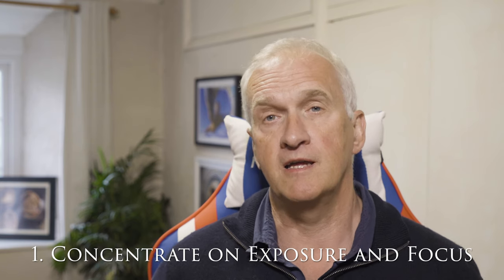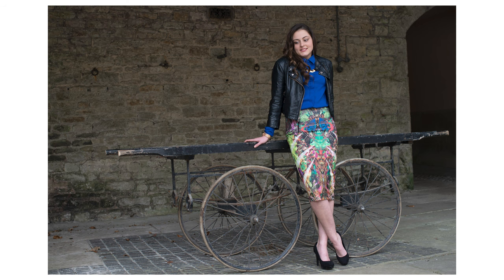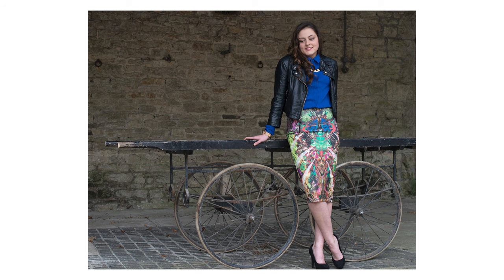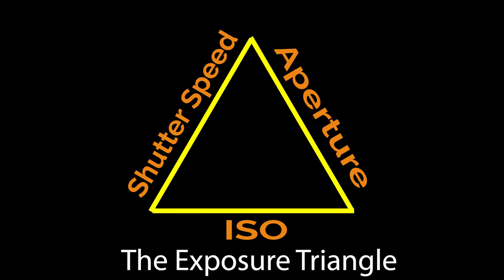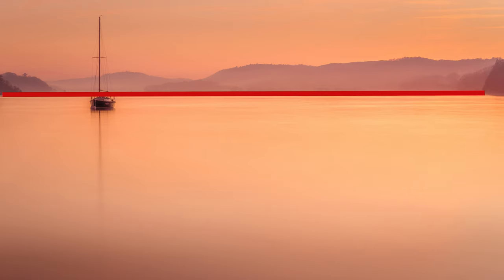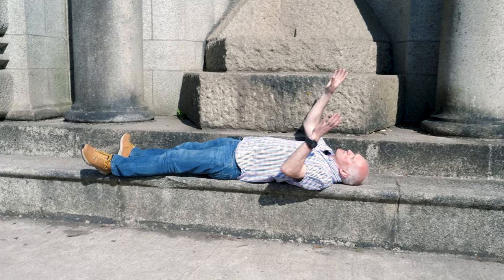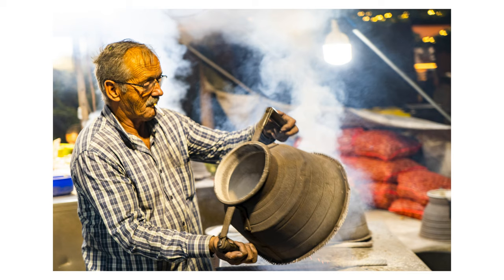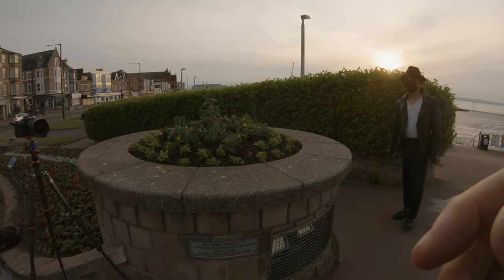Stop taking Bad Photos - 5 tips to help you Become a Better Photographer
In this video,  I give you 5 tips that will help you become a better photographer, and if you watch til the end I have a bonus tip for you too!

This is the playlist that will help you understand how to get the best from your camera.